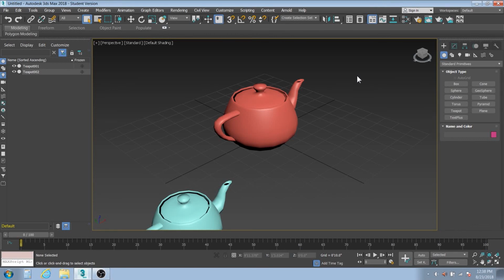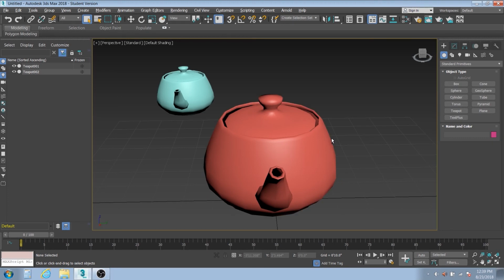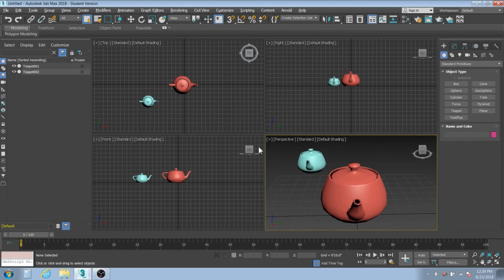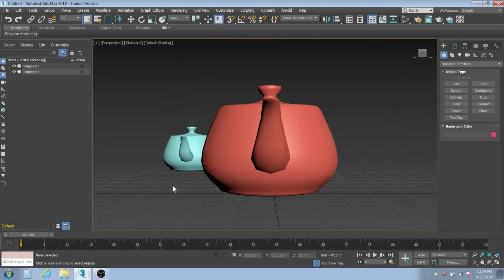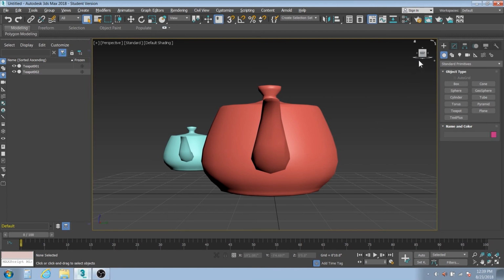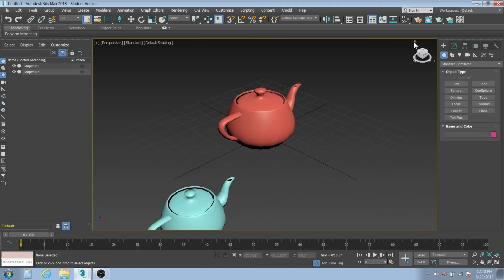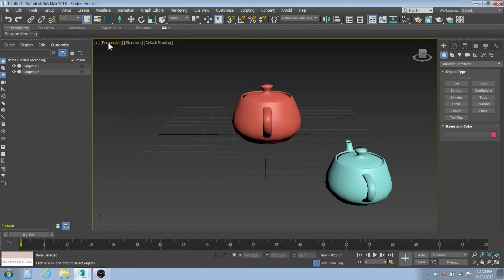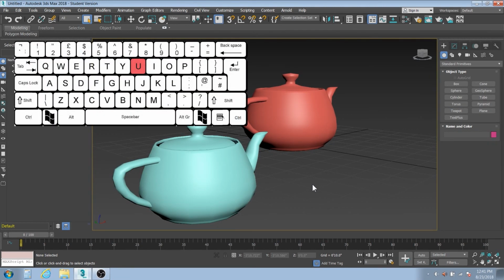6 Max Viewports 5 orthographic vs perspective